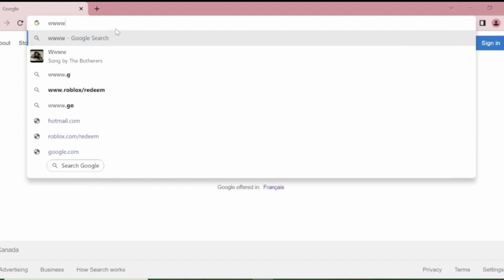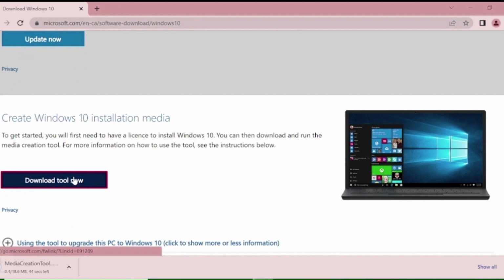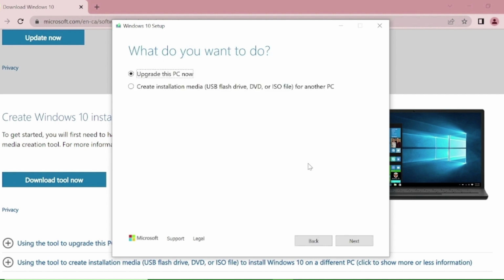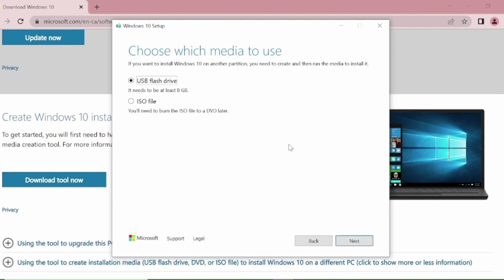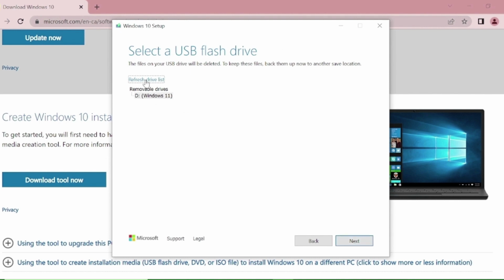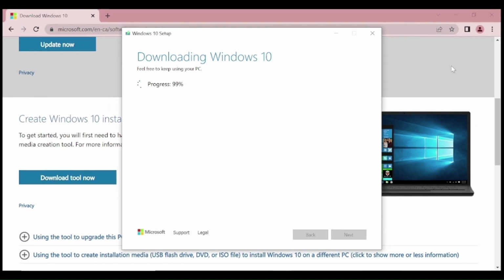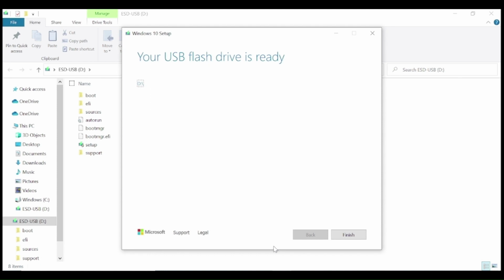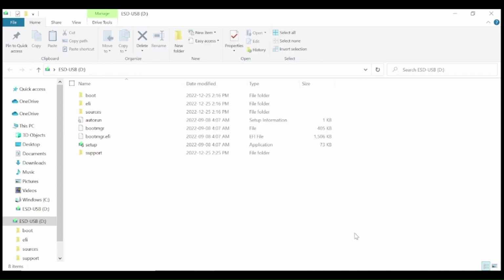How to create a windows 10 Bootable USB for free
How to create Bootable USB for windows 10